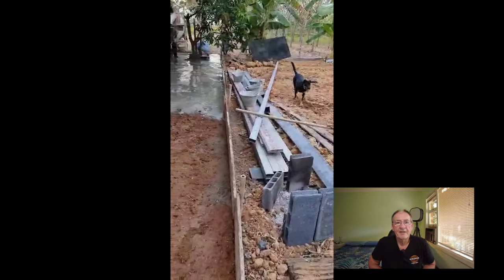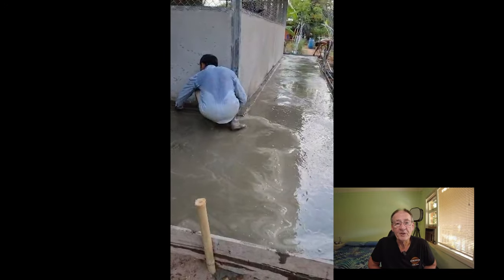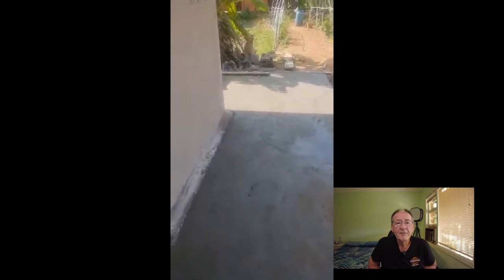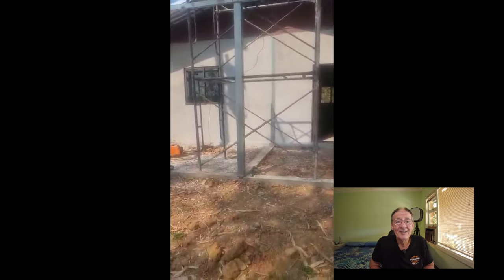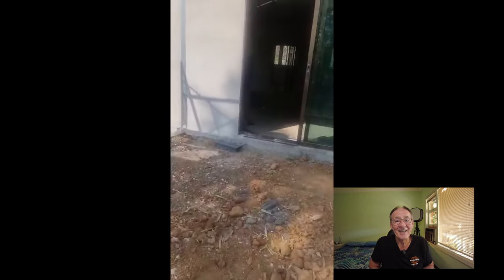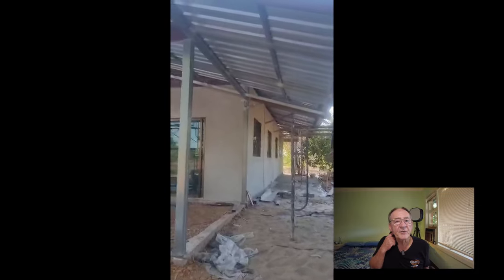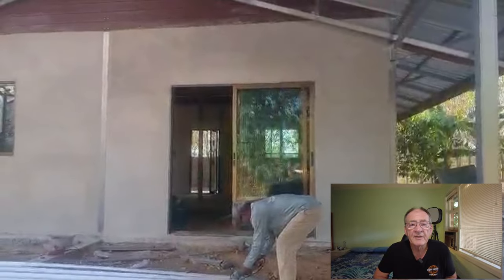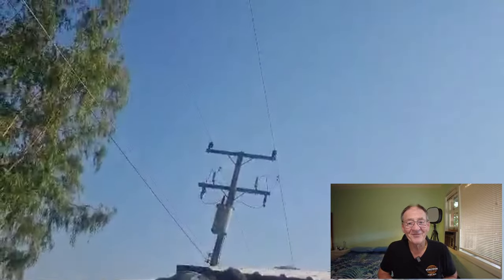Mystery Project in Rural Thailand #12 Revealed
Time to reveal the purpose of this place. Well that is intended to be possible store room. But most definitely a kitchen. So we're aiming for the initial usage of this building to be a restaurant. It may be multitasking. We may include other things in it. At the moment it's suck it and see. That's Thalinee's dream. That's what she would like and that's where we're going at this point in time. But we have flexibility when we built it. All along we wanted it to be capable of being a multi-purpose building which it is. So I'll show you inside that in a little while. But at the moment we're putting the concrete in and that was delivered through the rubber trees at the back. You can see thats Thalinee's favourite mango tree there. So I hope it survives.
Now we've moved on a day.
So they've already started to take off the boards for the formwork. Anyway Thalinee's walking on it. So down this side's a bit cleaner now that there's a hard hard surface on it. . Okay so we've still dirt going out the front here. But something else is happening. We have more form work in the ground. Like we did for the foundations of the main walls of the building. And there's some more post and uprights going in. This formwork is concrete and it has rebar or steel reinforcement in it. We got some columns going up. Okay Brendan come on give. What is it? Well it's going to be a extension out the front. A covered area, veranda. It's going out a bit further than I expected. It's going out another 3 to 3 -1/2 mts. I'm not sure the exact measurement that they ended up with. But it's coming really close to the front boundary. I questioned that but they said no no it's okay, it's okay. So I'm glad I'm not the one that's going to have to answer for that if questions get asked. So there you go. You can see the uprights and the laterals going out. Up there on the scaffold two high. It just goes up so quick. You haven't seen that Foundation before. I had a glimpse of it as I did with the room out the back. But um I'm afraid I didn't have any video from Thalinee to be able to give you on that one. Not a problem there's an inside view again. We'll just take a walk inside and you can see now that the side door still goes outside. But this back door that used to go to the outside, now goes into this room which is quite a size. It has been concreted already. It has security mesh up all around. As a cooking area it's open to the air. So that'll be good.
A little while later.
As you can see, they've already moved ahead with the rafters on the structure. They're welding those in. This kind of work, they seem to be able to move ahead very quickly with. Sometimes it's because they've already got everything cut to length ready to go. And also I guess getting in the rhythm of doing it. They've done it once with the main building. They're probably less thinking and stopping and measuring or whatever. They know where they're going with it. So that's becoming more of a firm and rigid structure as they go.
So we've moved on a little bit further again. A while later they have all the brown boards up on the face here. They like to put those on before they put the roof sheeting on. They're halfway through that at the moment. There's a lone old coffee shop still sitting in the corner there, which was the thing that spiked all this. What were we going to do with the coffee shop? I went through all that work clearing and flattening that bit of land. Well it wasn't for nothing. But something very different was going to happen. Or at least I did. Not a problem. See that side has it steel work on. There's another view of it. Now you see it's quite an area.
We moving a little bit further. They now have the steel sheeting to go up on top of it. They're getting that cut to size. One side has been done. The Far Side as you can see it's been done to, close to the building. I think there's one more sheet to go on. That is the man cutting that one for width right now. Man sitting there waiting to accept that sheet. Slide it up. The building it started as 9 M by 9 M plus the overhand which is 1.2 or 1.5 either side. I'm not sure I haven't put a tape measure on it. Is now not 9 by 9 .There's an extra, what?. 3- 1/2 and 3-1/2 . 7 metres on it . So gone from 9 up to 16 m in length in a very short period of time.

Okay so that sheet's going up. Not much more to go. So that's the building as it is now. There still a bit to work to do on that front veranda. but there it is. Now it's a restaurant. And you know that we're going to need a toilet block. So we are starting that now as I bring this video to you. I'll bring that to you in the next one. And possibly some more completion of this front area. This will be concreted out to the road. So it'll be flat going out and then a ramp to the road.